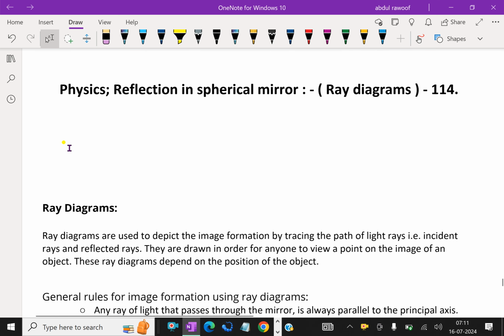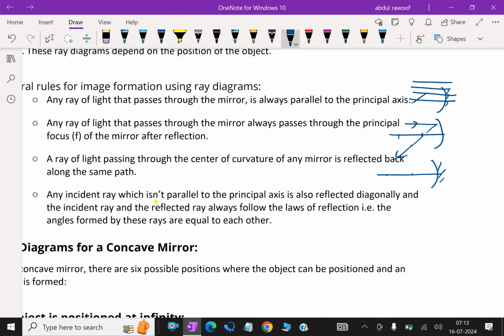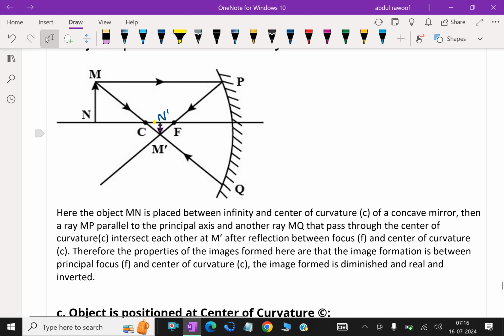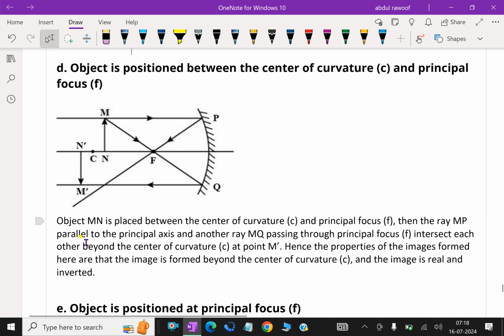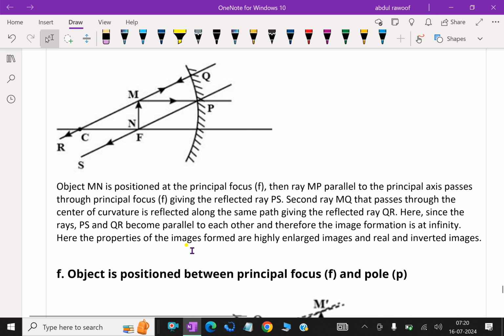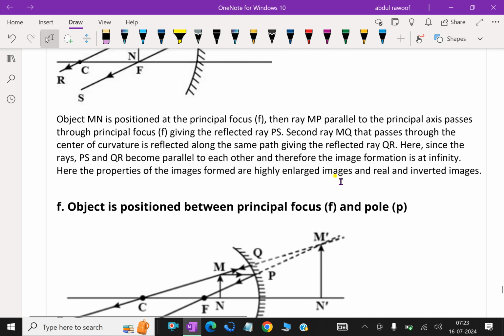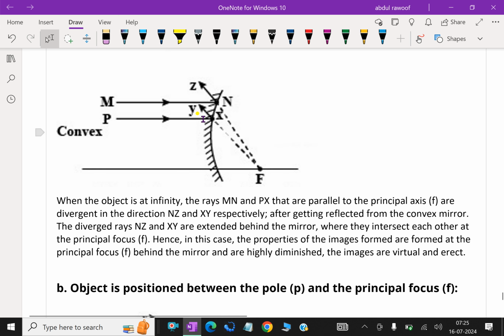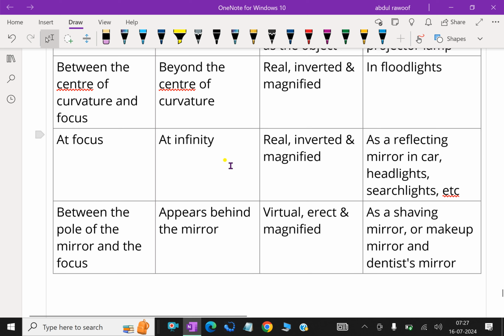Physics; Reflection in spherical mirror : - ( Ray diagrams ) - 114.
To draw these diagrams, we will have to recall the two rules of reflection for concave mirrors:

Any incident ray traveling parallel to the principal axis on the way to the mirror will pass through the focal point upon reflection.
Any incident ray passing through the focal point on the way to the mirror will travel parallel to the principal axis upon reflection.